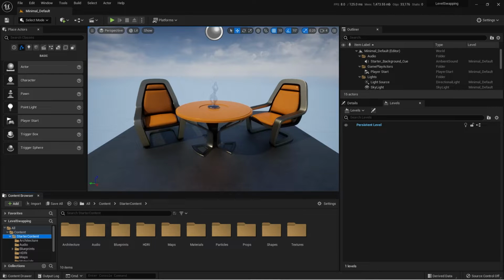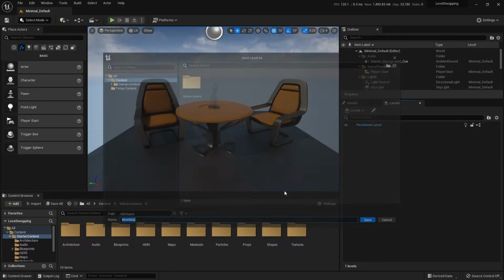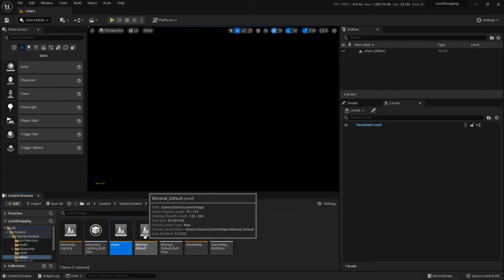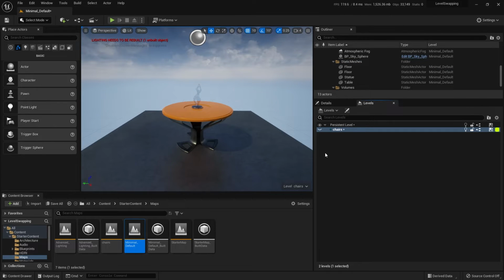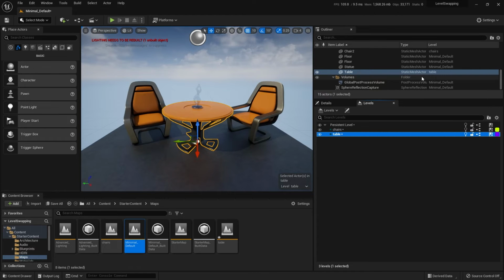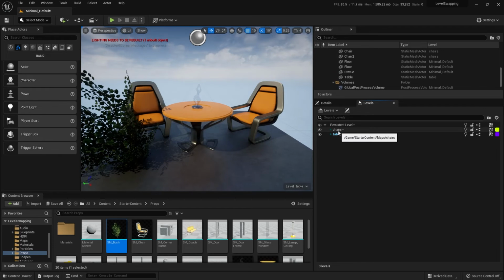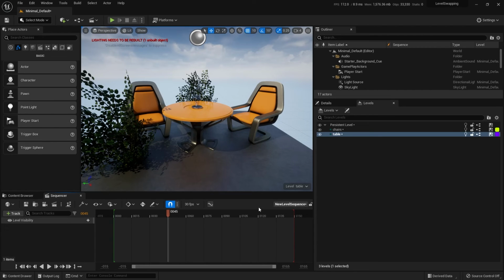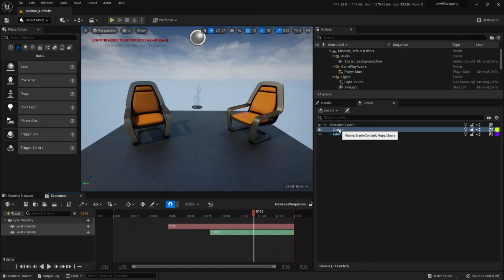Level Swapping in Unreal Engine 5 - Move Assets Between Levels AND Toggle Visibility in Sequencer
If you aren't level-tab-savvy, watch this video first, as this discussion is an answer to a question in the comments from that one

What do I mean my "level swapping"? A viewer asked in the comments "How do I move objects between levels?", so I made a video to demo the process.  But maybe you thought it was going to be about swapping levels in the sequencer - so I answered how to do that too... 2 for 1 video!